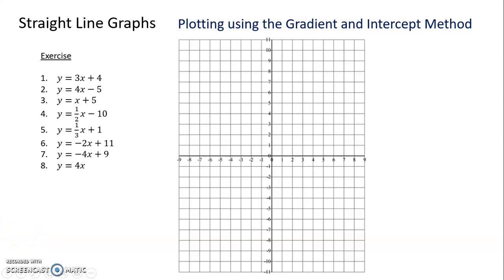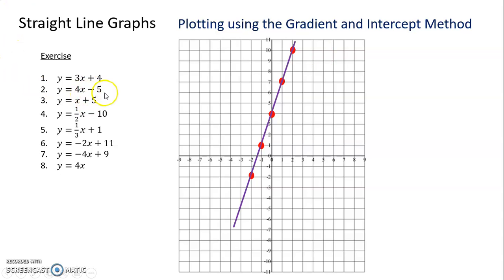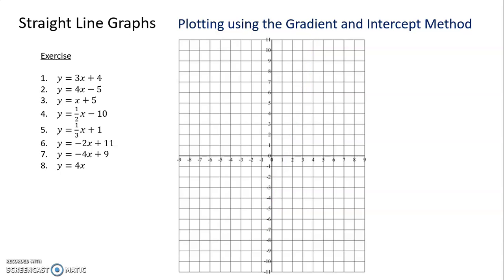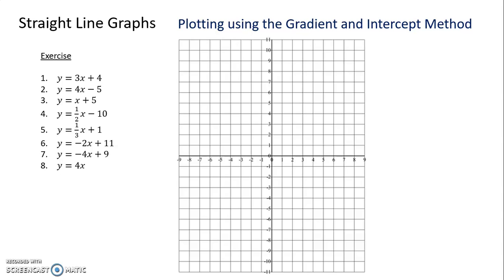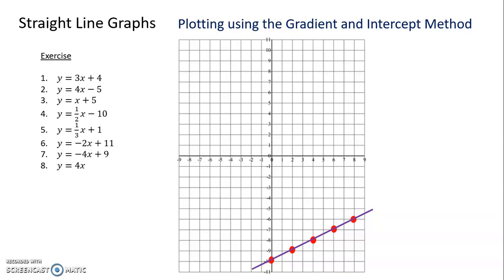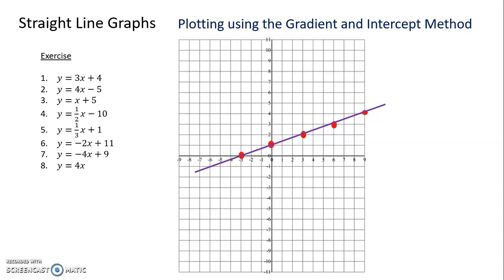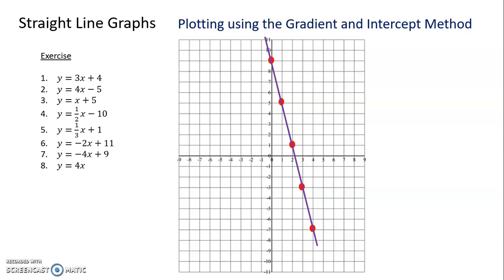Algebra Lesson 7 Answers Plotting Using the Gradient and Intercept Method